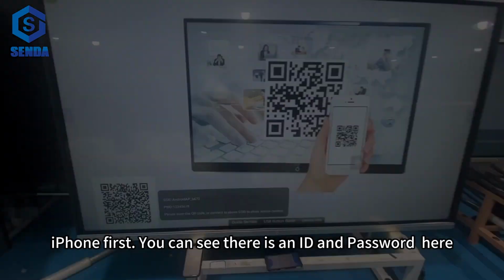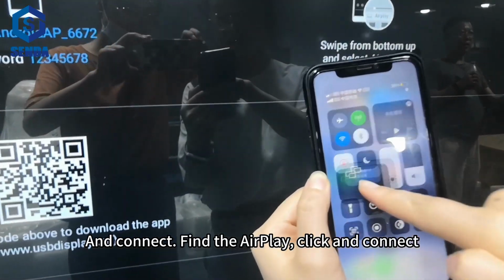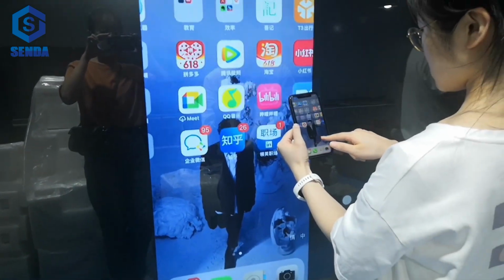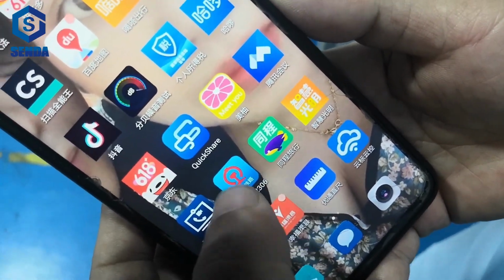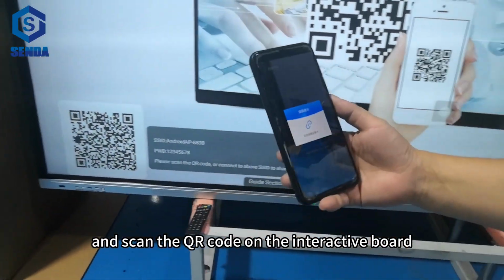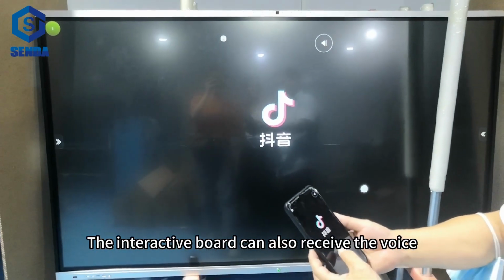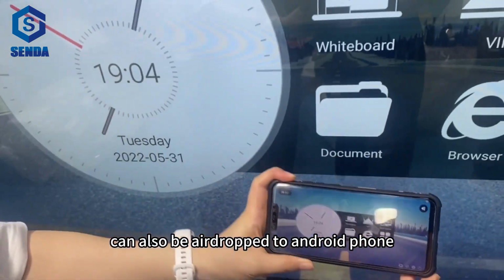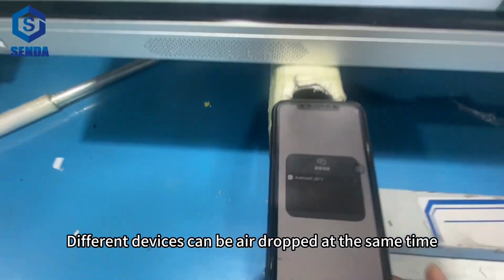How to Use Castscreen Function by Interactive Board/ Cast Screen to Phone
Interactive board also called interactive display, interactive flat panel, interactive display panel, interactive whiteboard, interactive touch screen, etc. It can be used for preschool, for school classroom for education. We are interactive flat panel manufacturer. In this video, it shows how to use cast screen to phone. If you want to know more about interavtive display solutions and interactive flat panel price.

Timber Tan
General Manager of
Senda Electronics Group (Shenzhen) Co., Ltd.